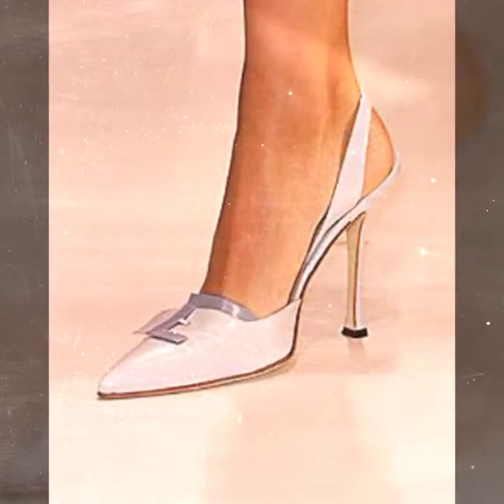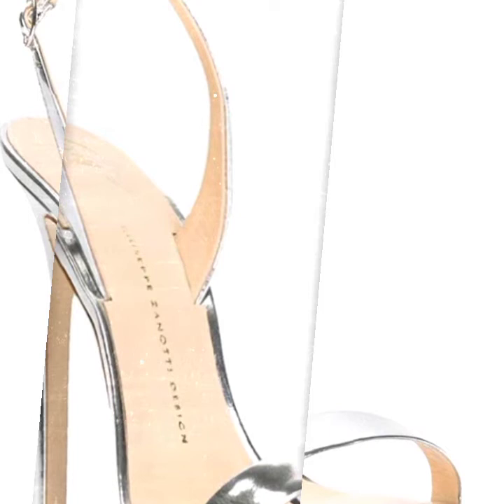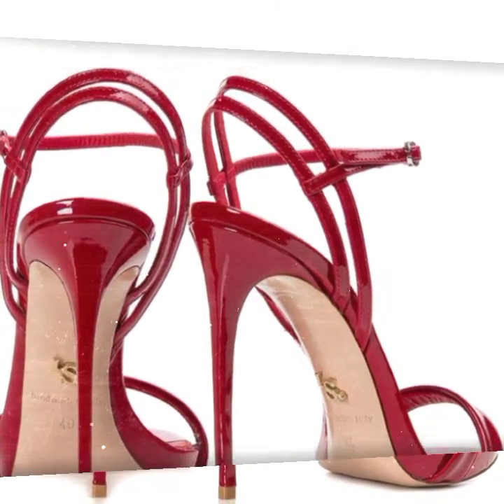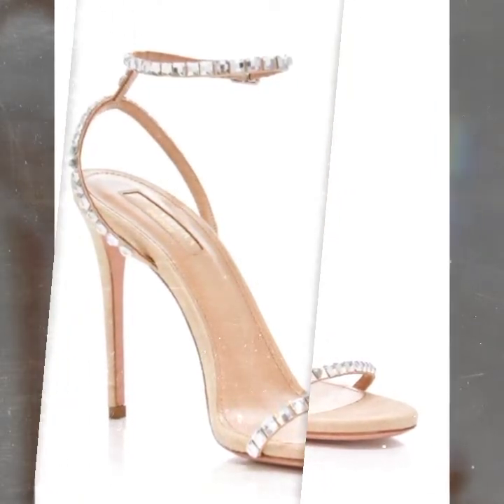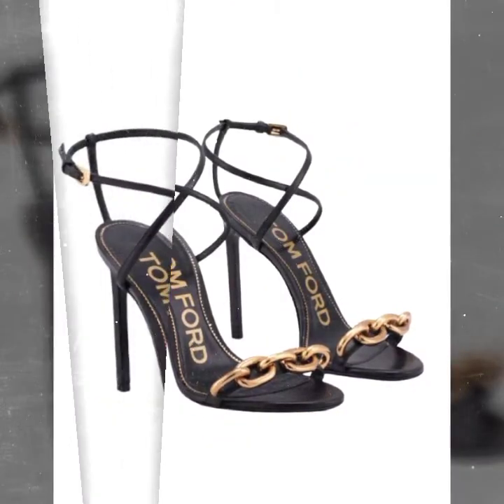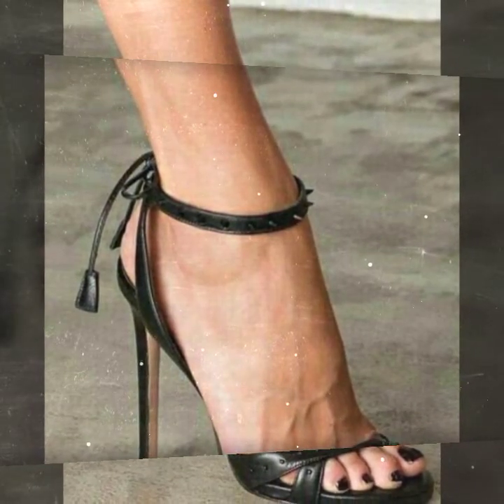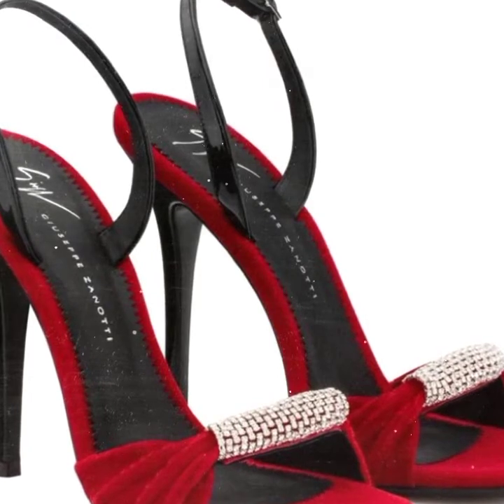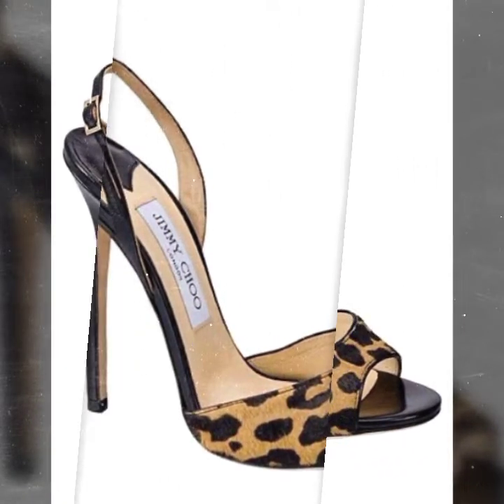Top Stylish Amazing & unique pencil heel sandals & Pumps